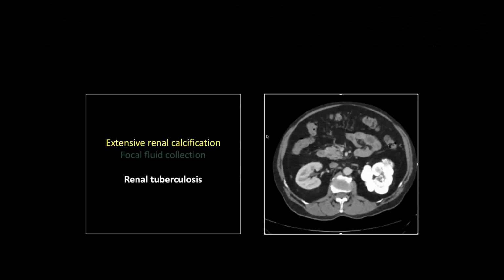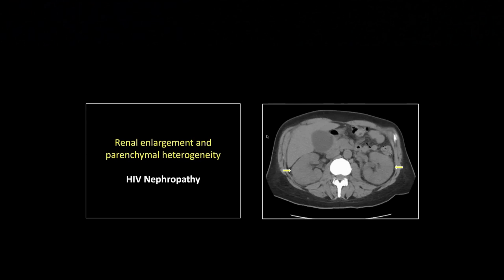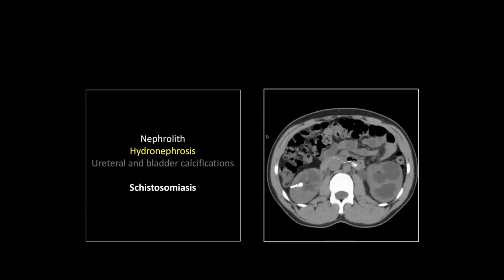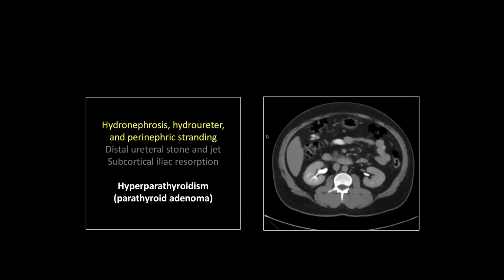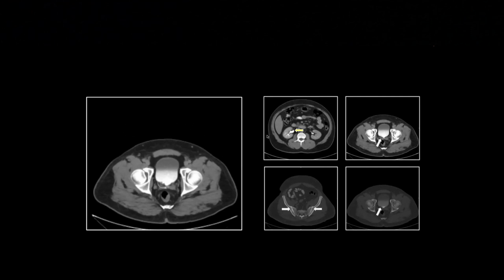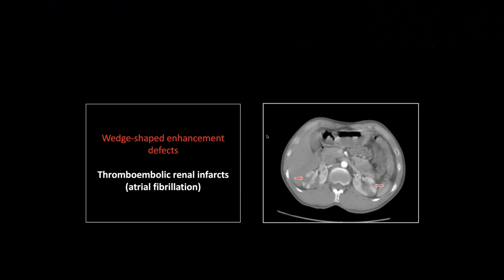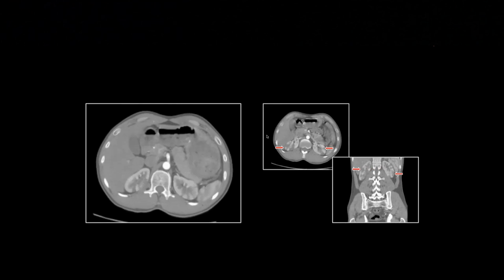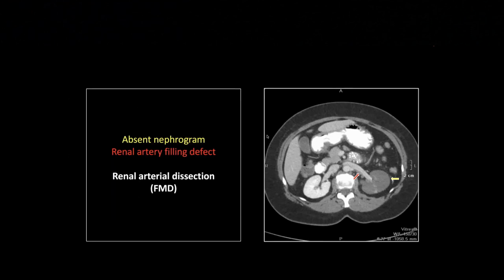CT of Urinary Pathology 1 | Free Radiology CME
Learning Objective:
Become familiar with the CT appearance of a variety of abnormalities affecting the kidneys, ureters, and bladder.